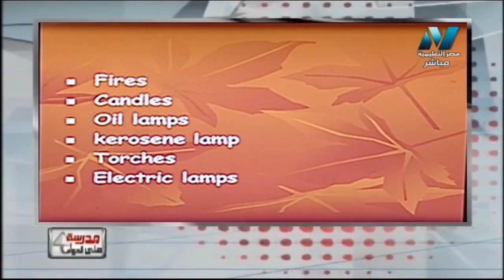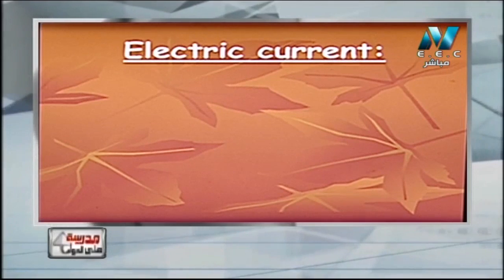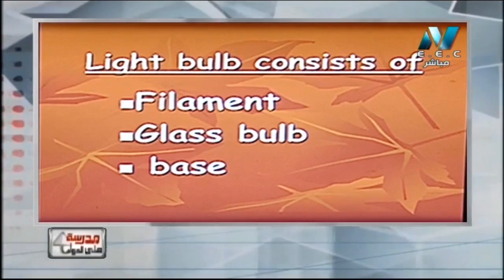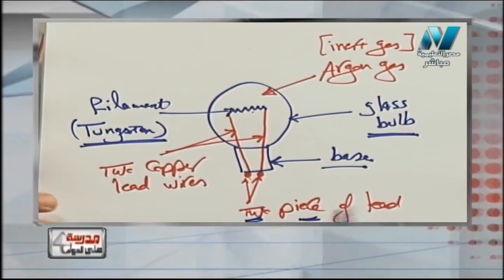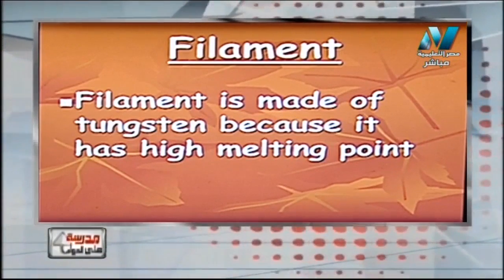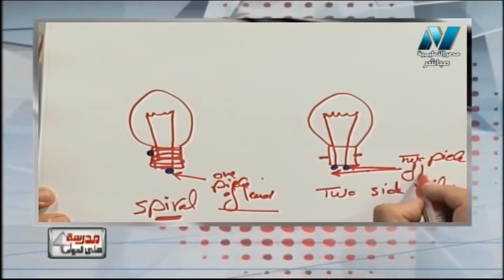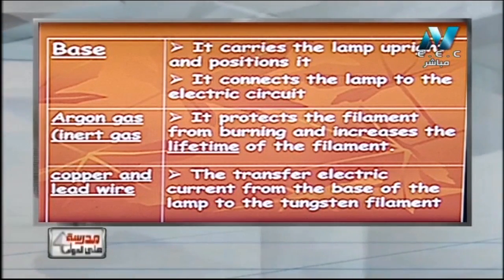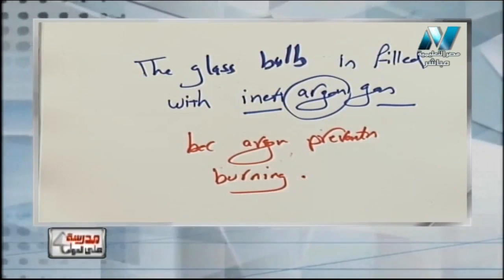علوم لغات 6 ابتدائي حلقة 5 ( Electric Lamps ) أ نادر نسيم 07-03-2019